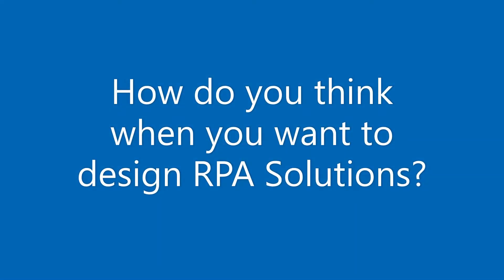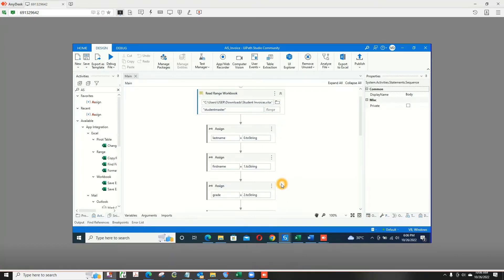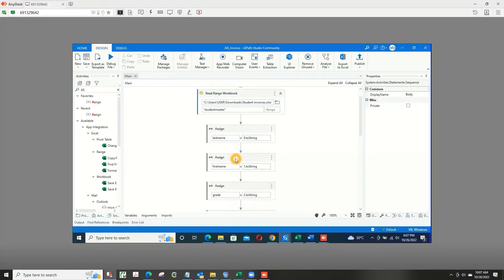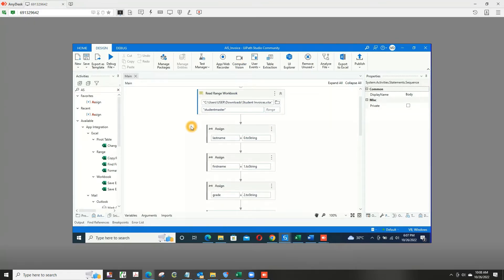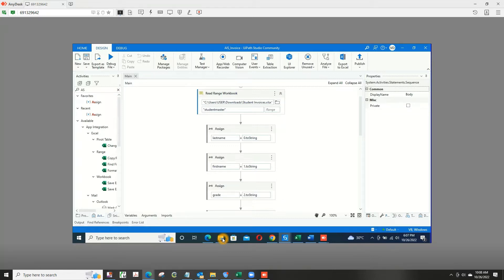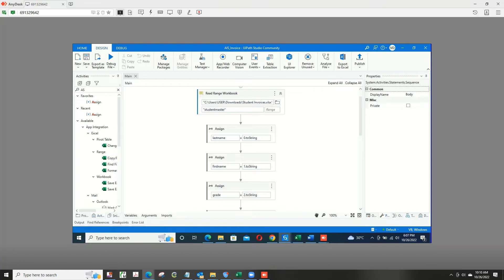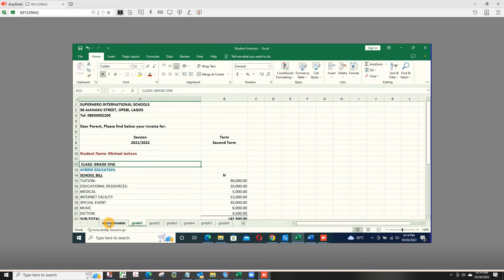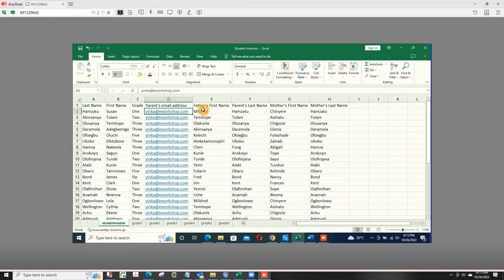How to design an RPA solution even when you don't have complete information about the process.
This video shows how you can differentiate yourself as an RPA Developer by being a systems thinker. If you can learn how to think through the steps that might be involved in producing an output, you can save yourself the need to have a business analyst or solutions architect before you can create RPA solutions.

I designed this solution by reverse engineering the process of creating invoices for parents of school children and designed a working solution for the school to solve the problem of timely invoice delivery to parents.

The completed solution cuts the time to produce the output to just a few seconds from several minutes and eliminates error.